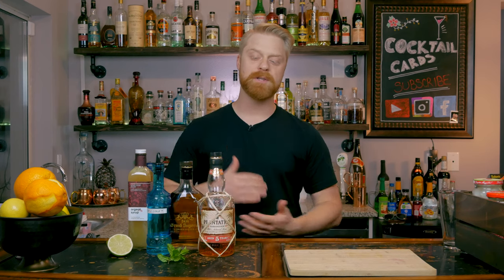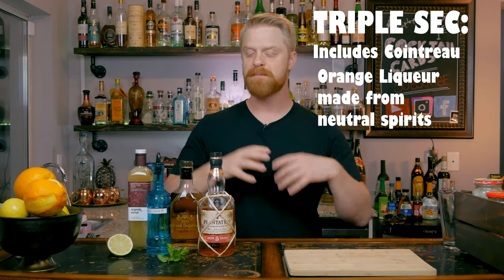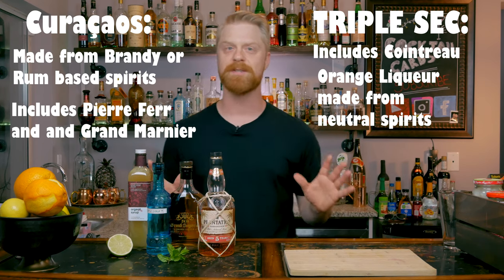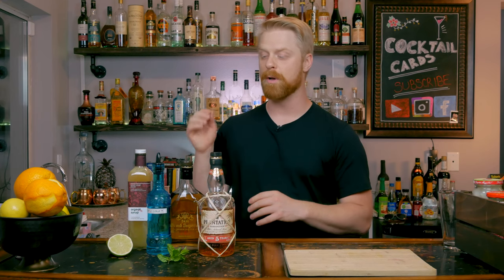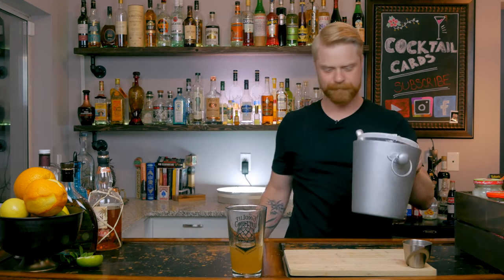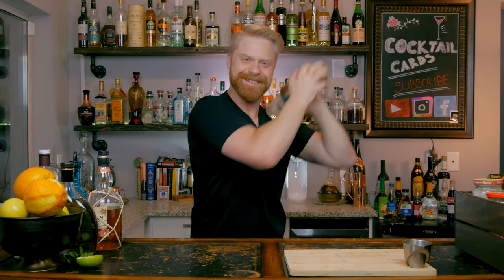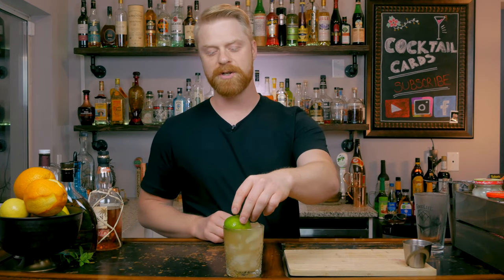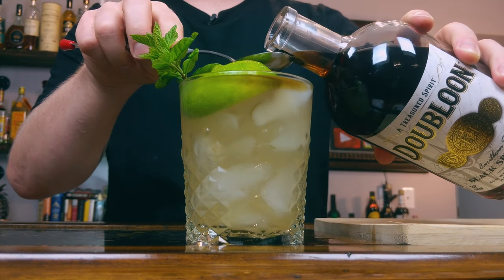Mai Tai Cocktail Recipe | Trader Vic Version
How to Make the Mai Tai by Cocktail Cards!

Link to Orgeat I used in Video

Today we are showing how to make the king of Tiki drinks: The Mai Tai. The original Mai Tai is a bit of a debate. Many believe it was created by Victor "Trader Vic" Bergeron in 1944 at his restaurant in Oakland.

However, Don the Beachcomber claimed he invented the Mai tai in the early 1930's at his Hollywood Restaurant. We will never truly know who created it, but one thing is for sure, the Mai Tai has become a staple in the Tiki Scene, and also a favorite drink when visiting Hawaii!

I really like the Trader Vic version of this cocktail, and I think visiting different Tiki bars this seems to be the version of choice as well. There is way to use the original Rum unless you want to pay $55,000 for the privilege.

 I tend to enjoy Jamaican, Aged, and Rhum Agricoles for this drink! I encourage you to experiment and try the different Rums and find your own preference. Also the original recipes calls for Rock Candy Syrup. This is a rich Simple syrup. If you have the time to make some, by all means go the extra mile! But if you only have simple syrup it should work.

Many of you might be here looking for the fruity version you might find at a resort or Cruise Ship, and this is not that kind of Mai Tai. I will post a video for that Recipe soon, and will link it here when it's ready!

Mai Tai Recipe:

⚈ 2oz (60 ml) Aged Rum
⚈ .5oz (15 ml) Orange Liqueur
⚈ .5oz (15 ml) Orgeat Syrup
⚈ .25oz (7.5 ml) Rock Candy Syrup (Simple syrup is fine)

⚈ (optional) Float of Dark Rum

Add Ingredients into your shaker, then Add ice.

Give it a Shake for 8-10 Second

Strain into glass with ice or crushed ice.

Garnish with your squeezed lime and a sprig of mint to mimic a palm tree on an island.

Float with Dark Rum (optional)